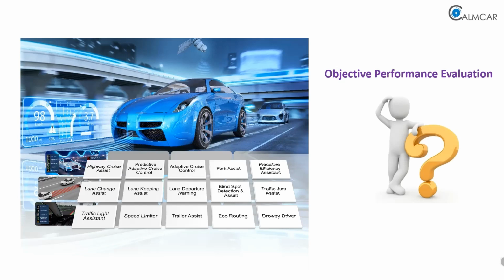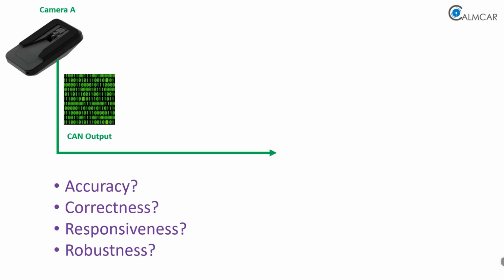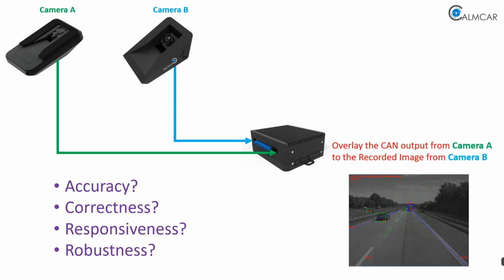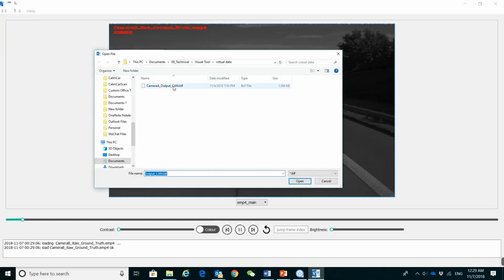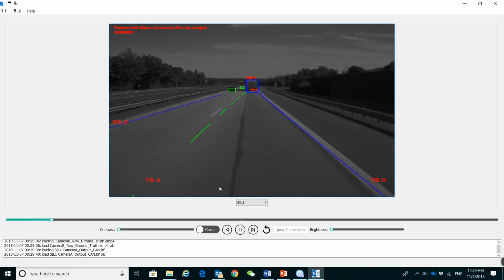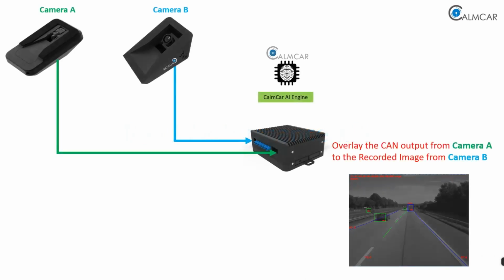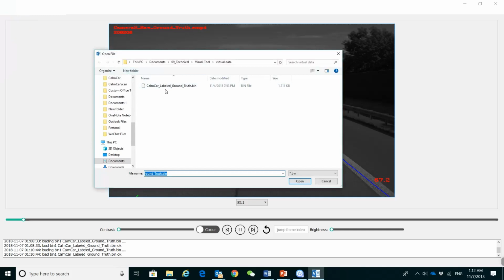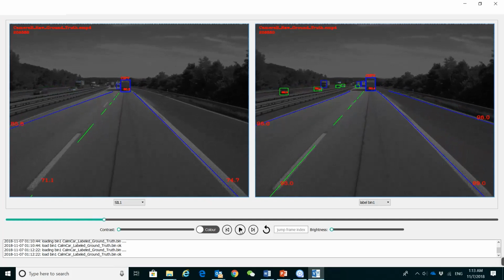Benchmarking Method of Vehicle Vision System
CalmCar has a unique benchmarking method to validae and evaluate the market available competing vehicle vision products. Take a look at the video which explains howthe work will be done.